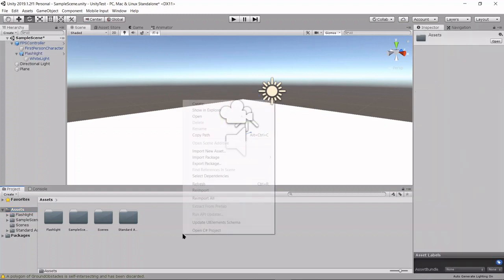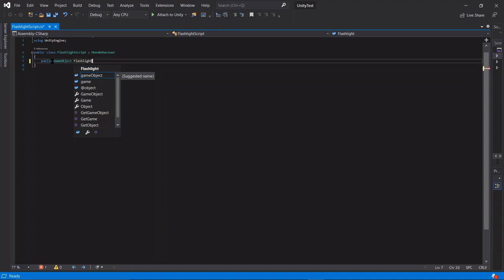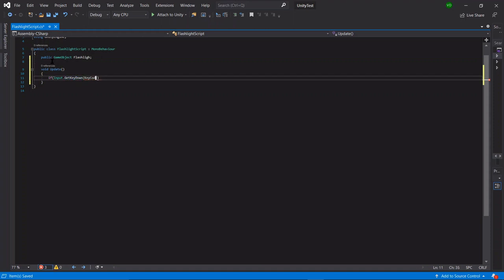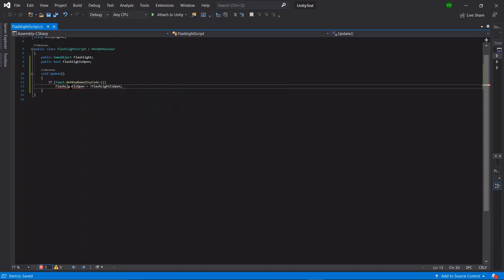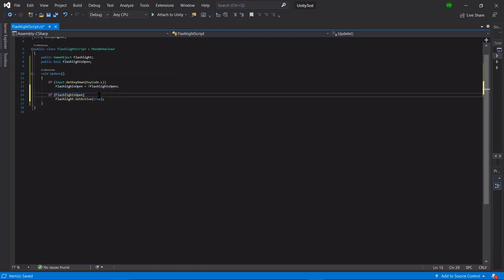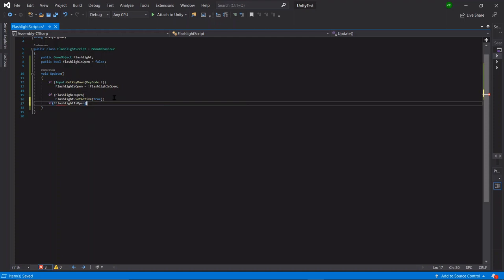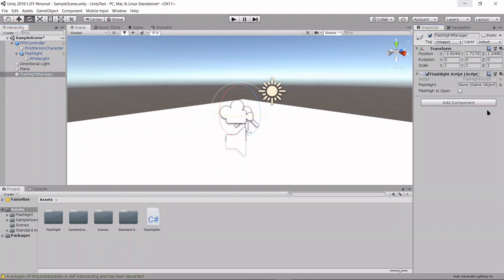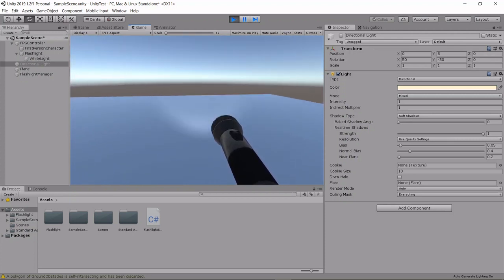HOW TO MAKE AN EASY FLASHLIGHT WITH C# IN UNITY TUTORIAL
In this Unity Tutorial, I'll be showing you guys how to make an easy flashlight with C# in Unity! Everything used in the video are included in the descriptions below.

Kickstart your future today, with Coding In Unity.